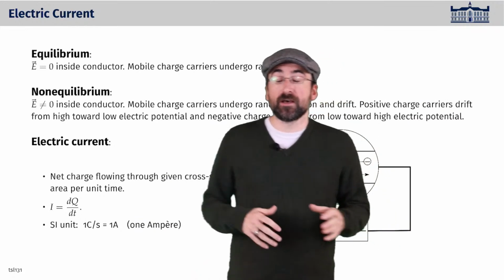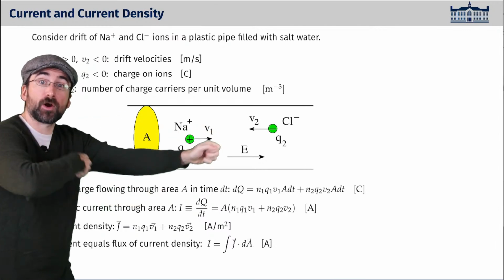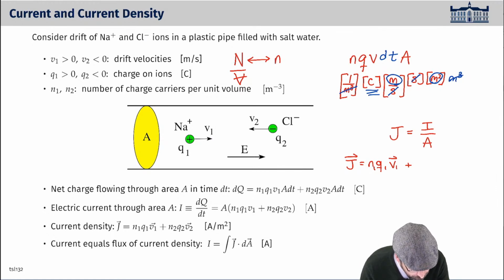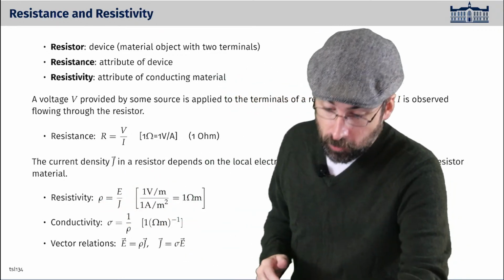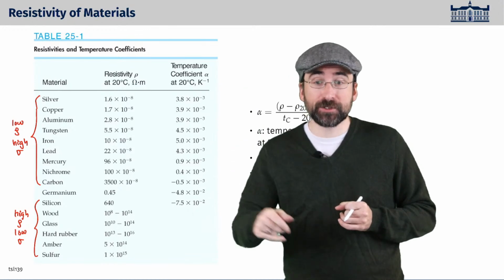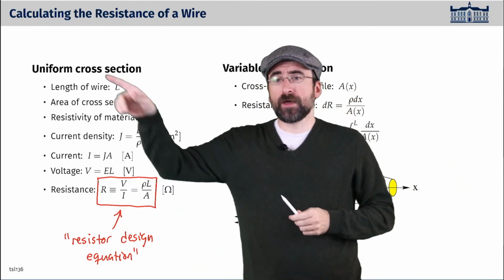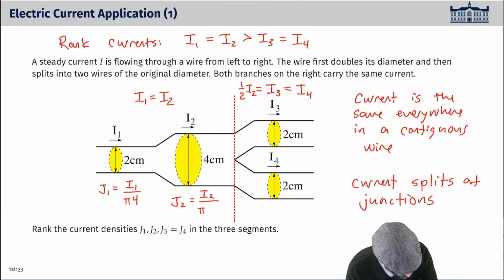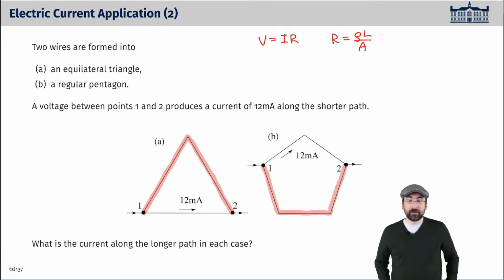PHY-204: Lecture 15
Electric current and current density. Resistivity, resistance, and resistor.